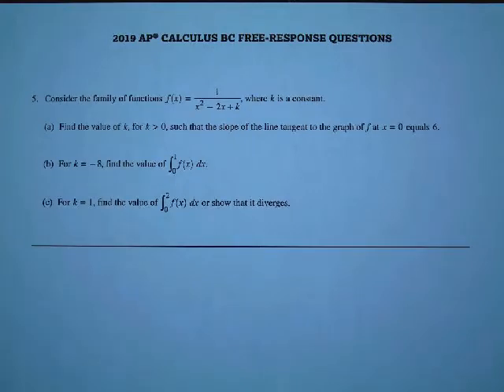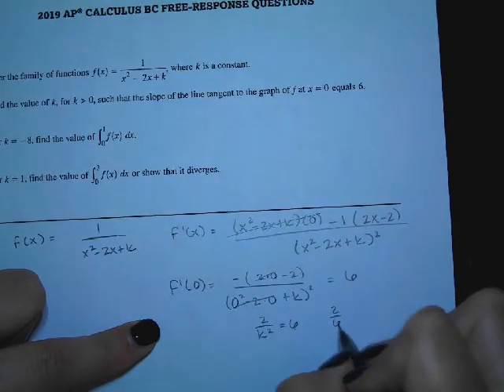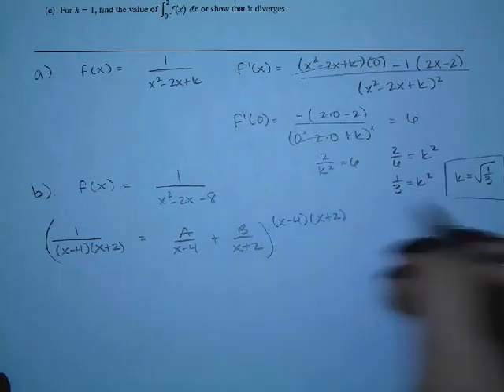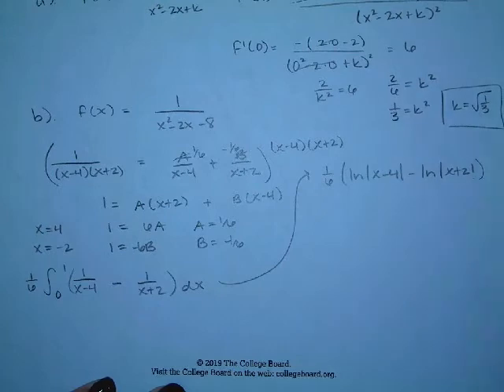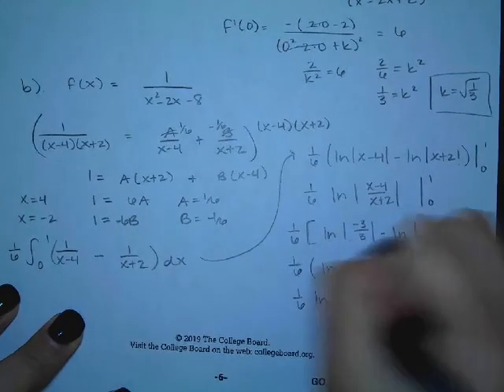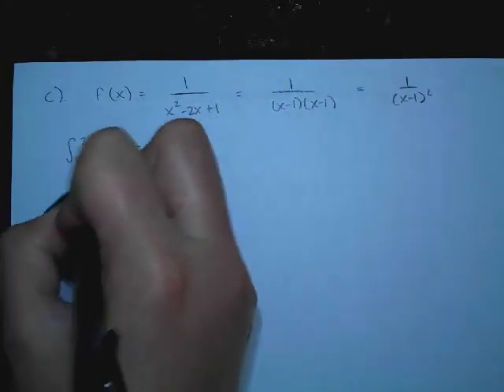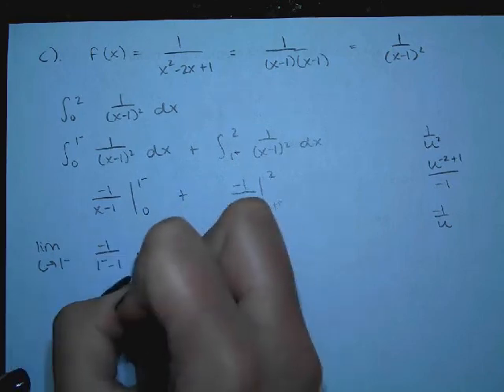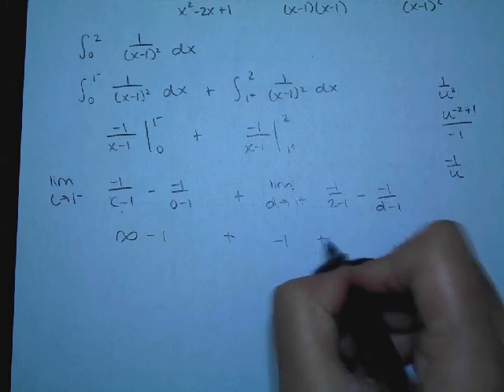2019 BC5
2019 BC5